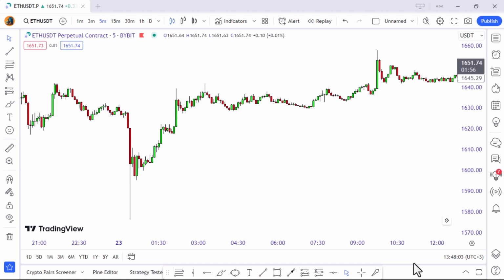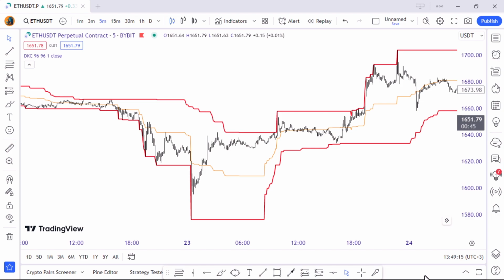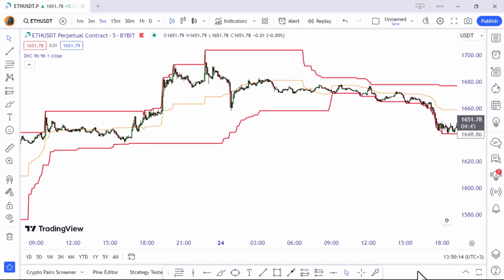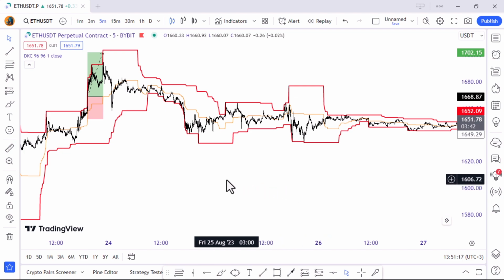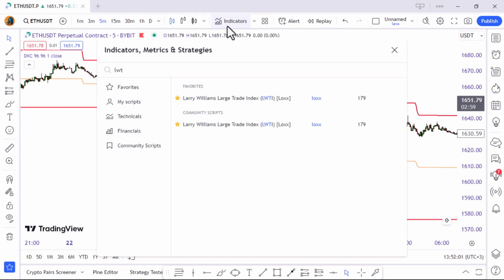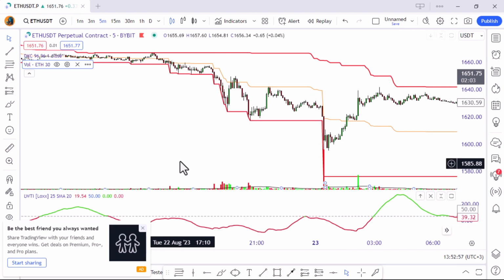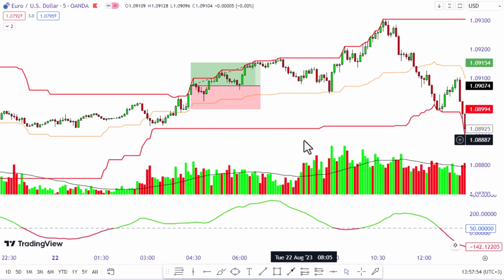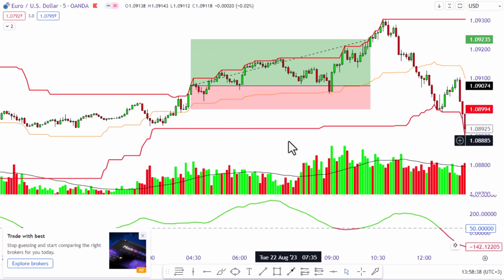$1.1M Profit: Simple Trading Strategy Revealed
📈💰 Unveiling a $1,100,000 Triumph: How His Simple Trading Strategy Led to Incredible Profits! 🚀📊 Want to learn from a trading maestro's journey? Watch as we break down how this genius trader banked a whopping $1.1 million using an effortlessly simple trading strategy. 📈🎯 Get ready for easy-to-follow charts, smart investment tips, and a real rollercoaster of wins and losses that'll illuminate the path of successful trading. Whether you're a seasoned trader or a curious newbie, this video will spill the beans on transforming simplicity into massive financial gains. 🎥💎💼 It`s suitable for all markets/pairs including Cryptocurrencies, FOREX, Indices, Stocks, Commodities, etc.
👉 Zero maker fees, first 30 days!

• Trading Terminologies ✅️
Technical Analysis Strategies
• Trend Analysis
Quantitative Analysis Strategies  ✅️
• Algorithmic Trading✅️
• High-Frequency Trading✅️
• Machine Learning Trading Models✅️
• Statistical Arbitrage✅️
• Trader's Mindset ✅️
 • Emotions and Biases in Trading ✅️

Trading Strategy
Stock
NASDAQ
Sp500
s&p 500
us30
us30 live trading
AMC Stock
trading view
forex trading

crypto trading
stock
Dow Jones